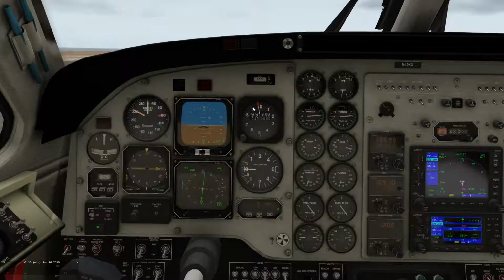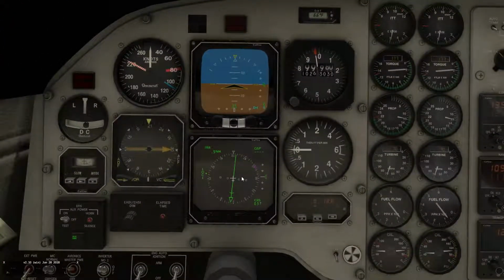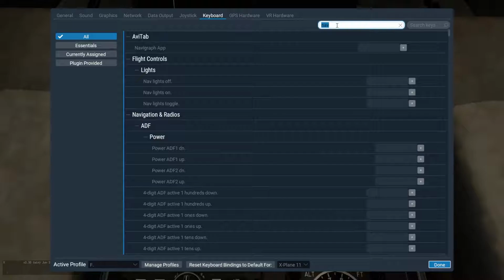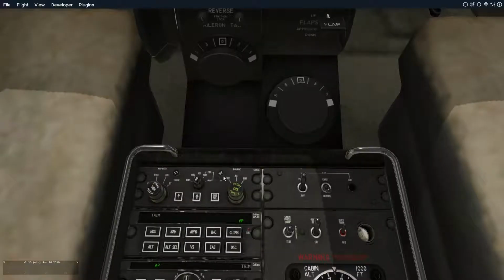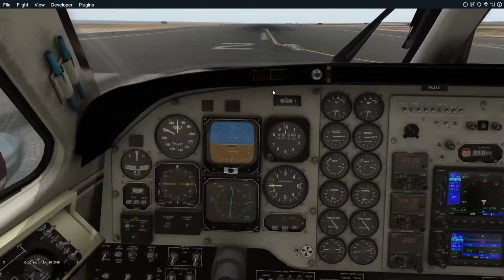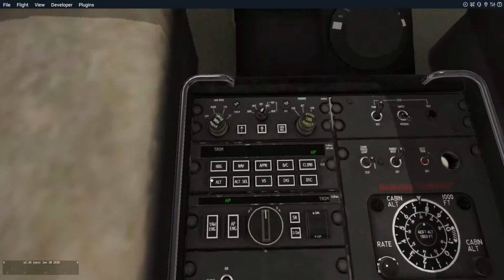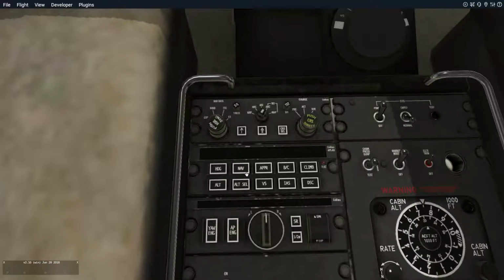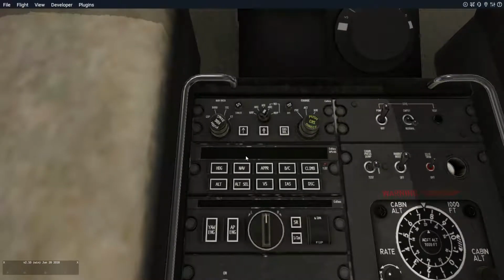X-Plane 11.30 Beta: Critical review of the default King Air C90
Short critical feedback on the default King Air C90 from X-Plane 11

- undedicated handling
- missing shortcut commands for buttons in plane
- hard to find shortcut commands for the apropriate buttons